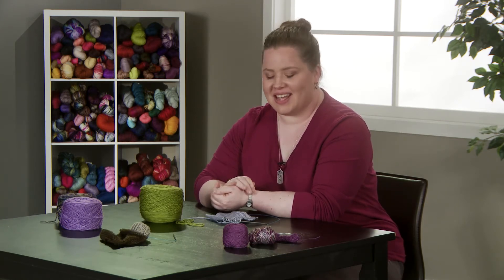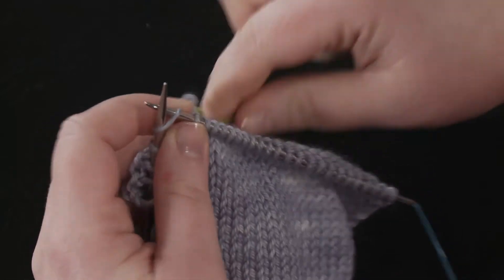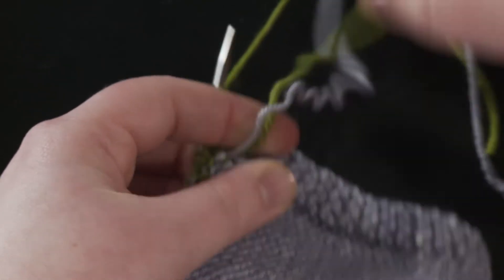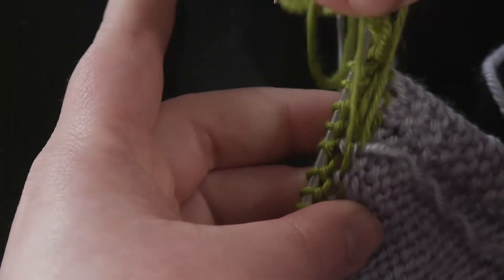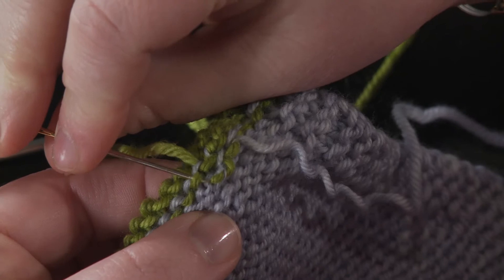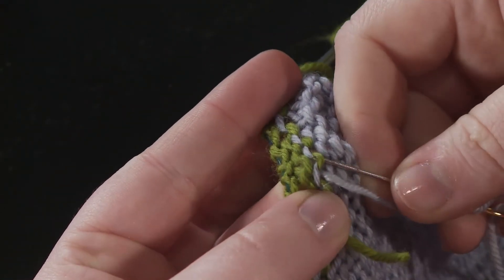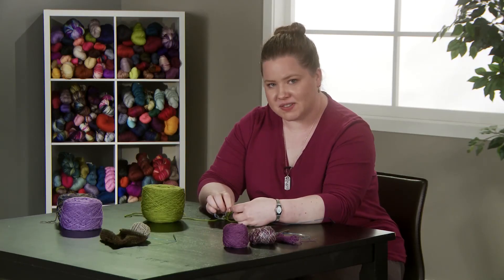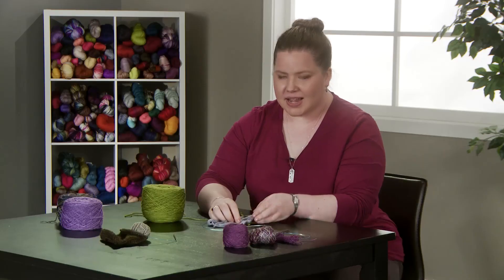Dealing With Knots: Weaving In Ends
Join your skeins by weaving in ends after you knit the project.